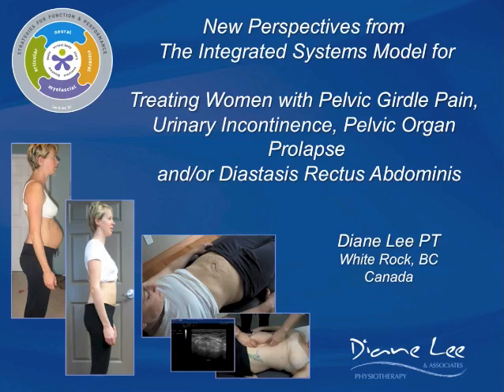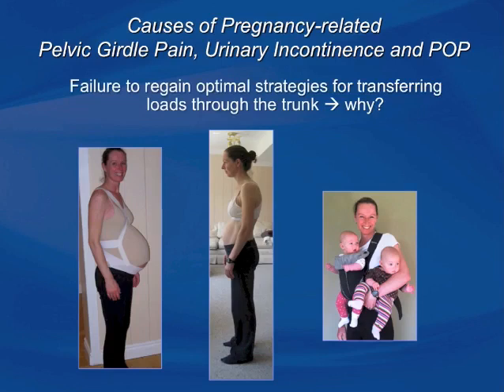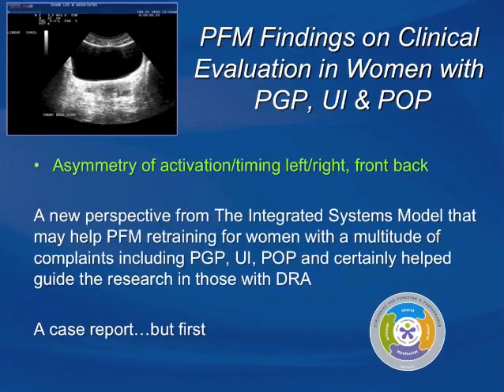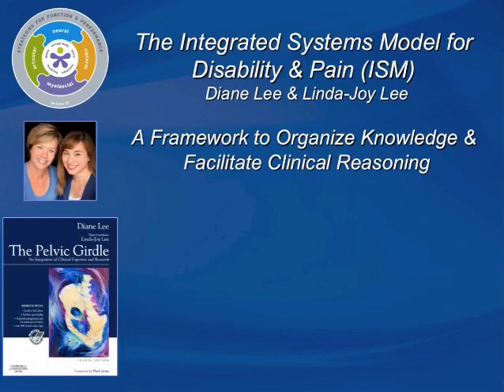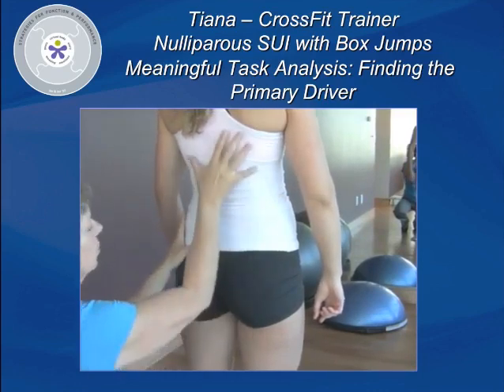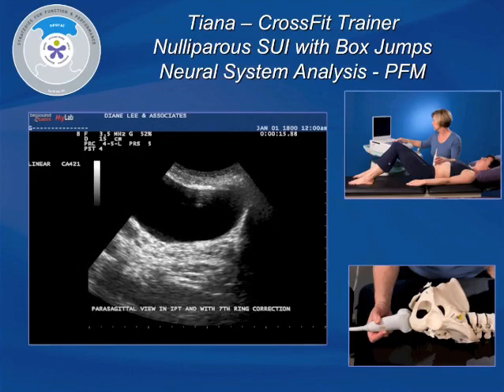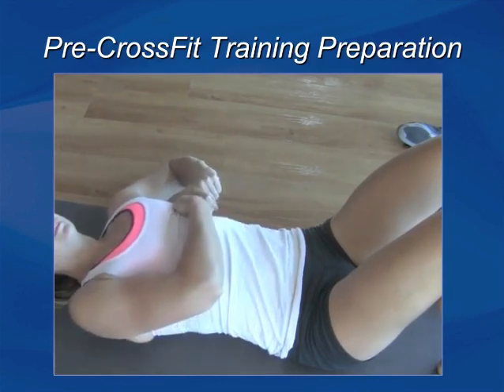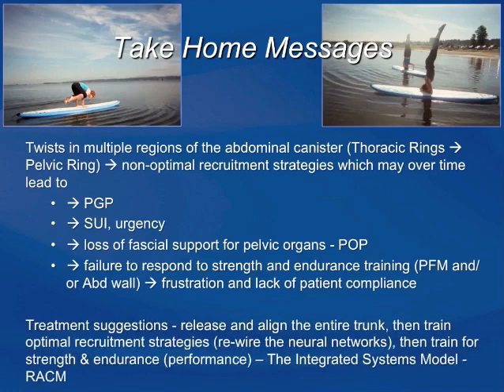Diane Lee's Integrated Systems Model for Physiotherapy in Womens' Health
The Integrated Systems Model for treating women with pelvic girdle pain, urinary incontinence, pelvic organ prolapse and/or diastisis rectus abdominis